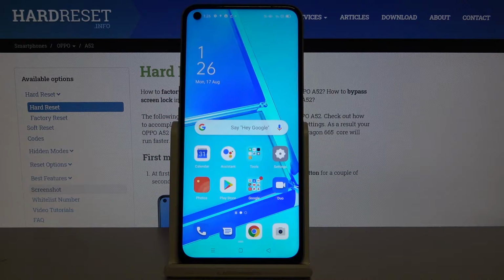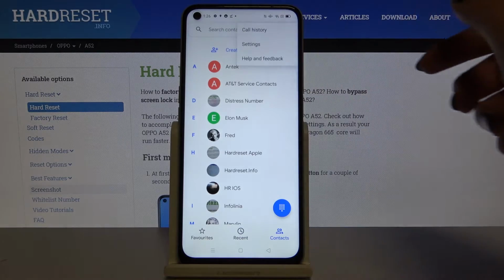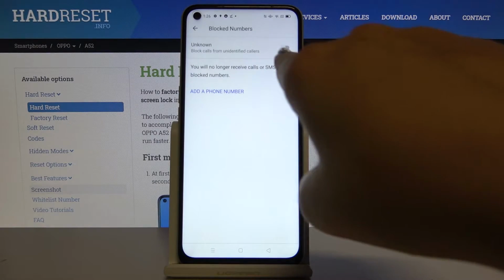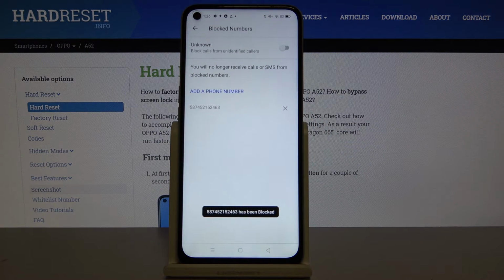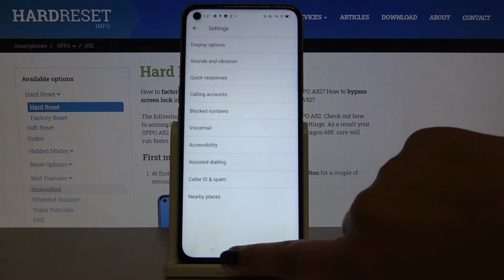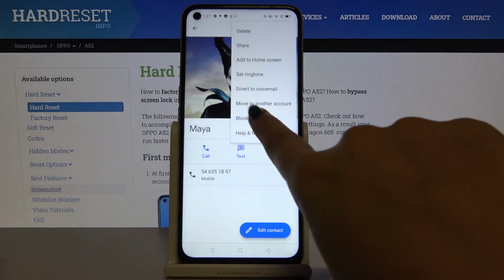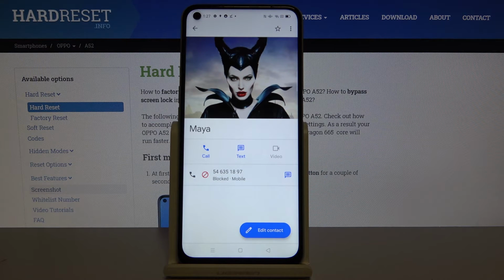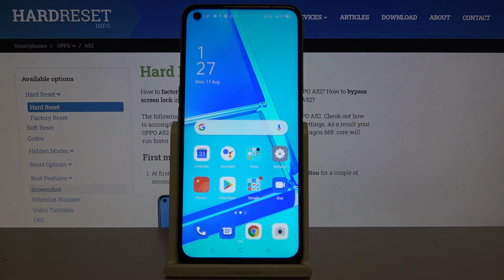How to Block Number in OPPO A52 – Create Blacklist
Learn more info about OPPO A52:
If you’d like to block someone’s number in your OPPO A52, then here we are coming to show you how to do it! In this video we’d like to show you all steps which are required to find the blacklist and how to add new numbers to it. Follow all shown steps and easily block specific number in this device.

How to block a number in OPPO A52? How to block a call in OPPO A52? How to block texts in OPPO A52? How to block messages in OPPO A52? How to create a blacklist in OPPO A52?